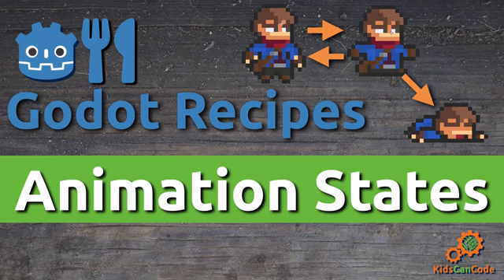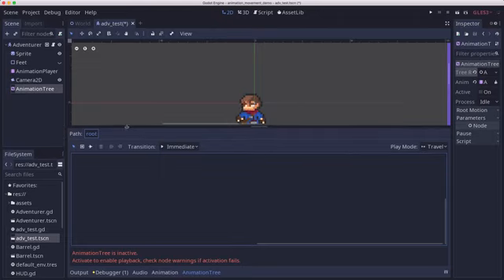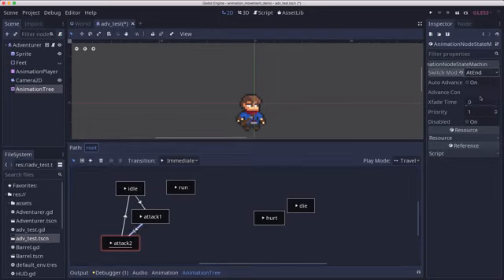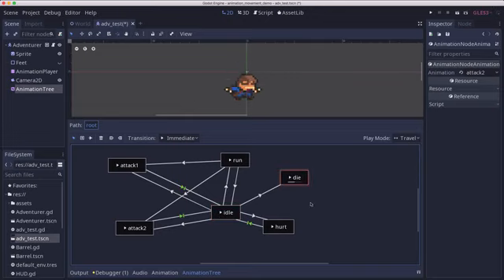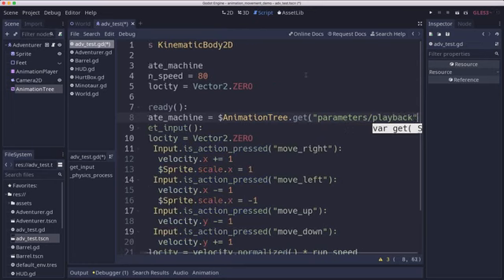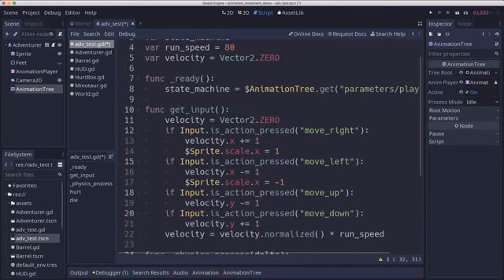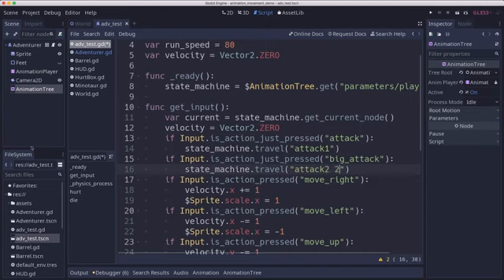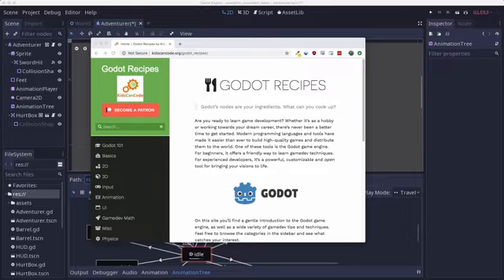Godot Recipes Animation States YouTube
Godot Recipes  Animation States   YouTube    HD VIDEO BY A LITTLE SPARROW